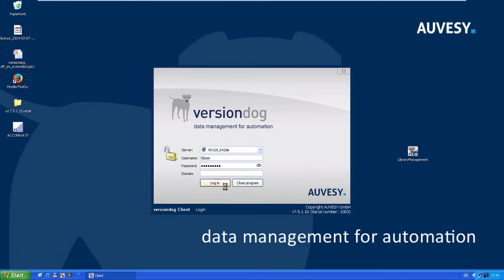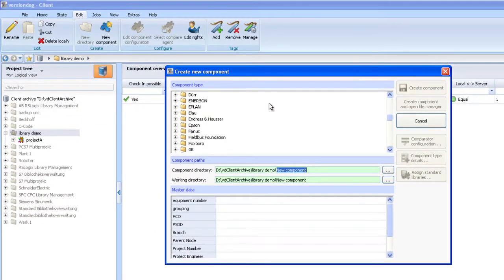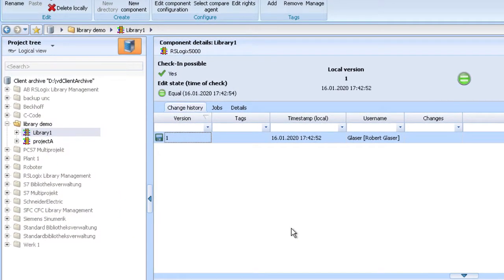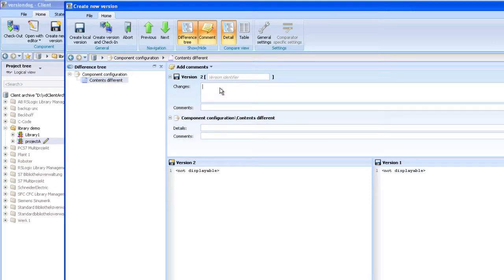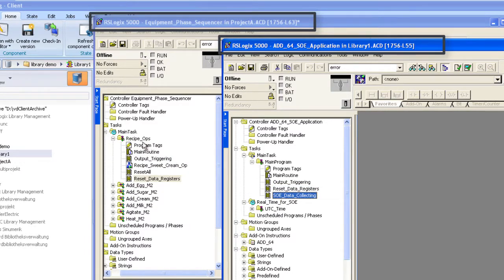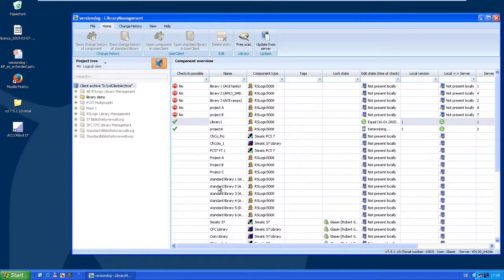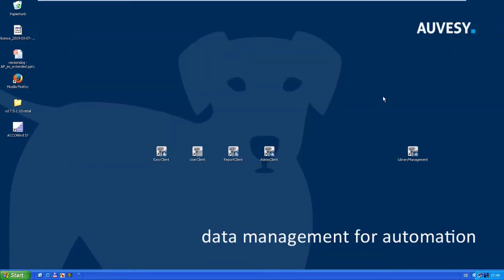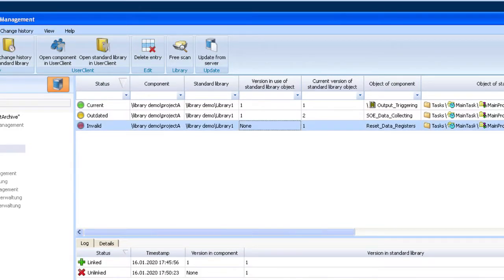Step-by-step demonstration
How to set up versiondog LibraryManagement for an RSLogix 5000 project.